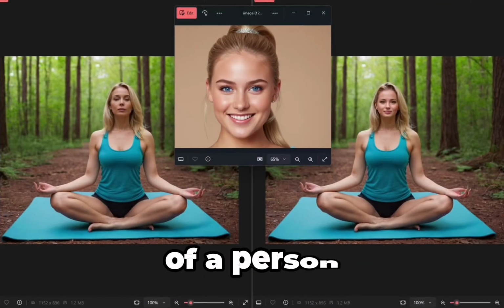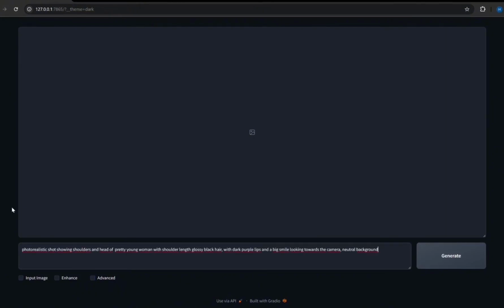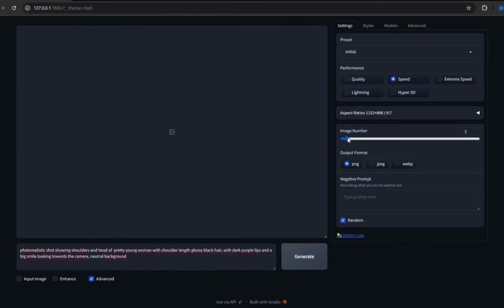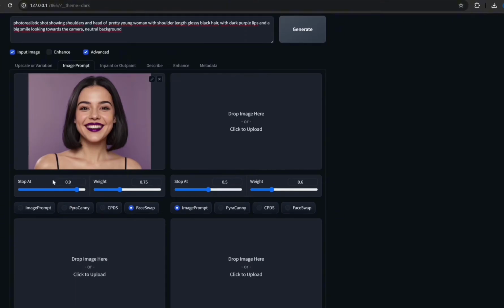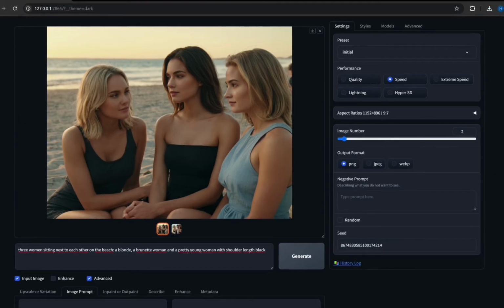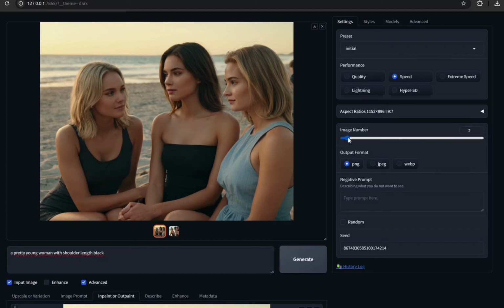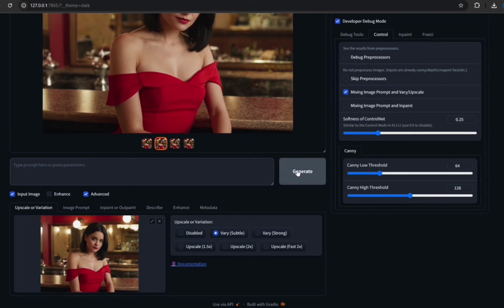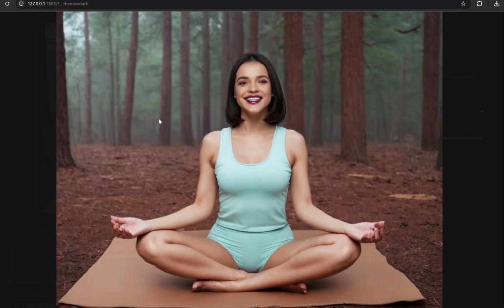Easy FaceSwap In Fooocus [Step By Step]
Sign up for our awesome newsletter where we share things we don't usually share in public:

Unleash the power of Fooocus FaceSwap. Quick, easy and with reliable results.

0:00 Intro
0:19 Important Info
1:31 Base Image
2:09 Method #1
3:42 Method #2
4:59 Method #3
6:05 Method #4